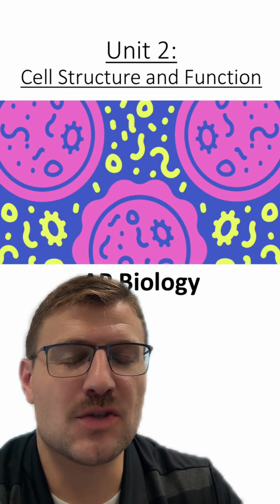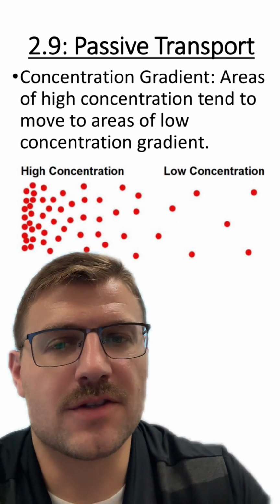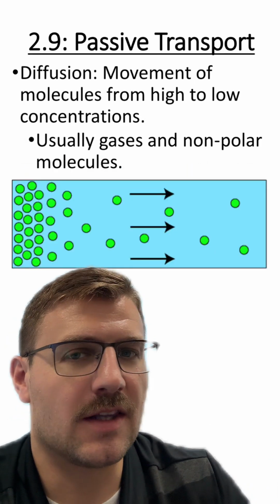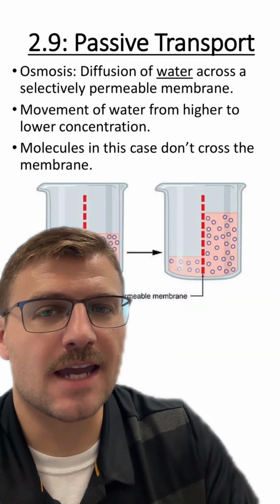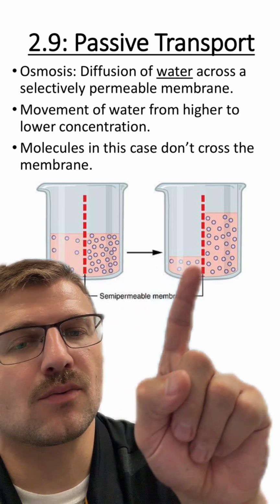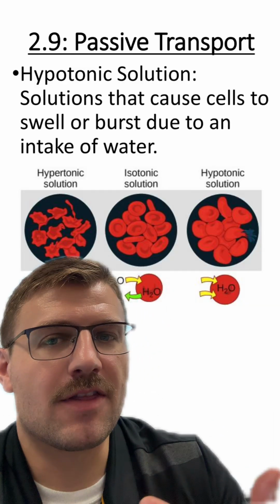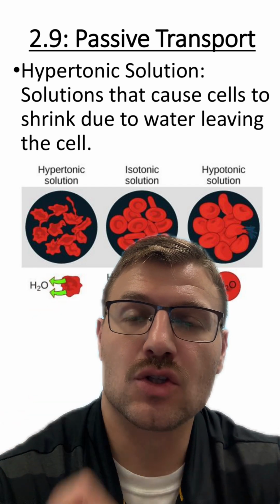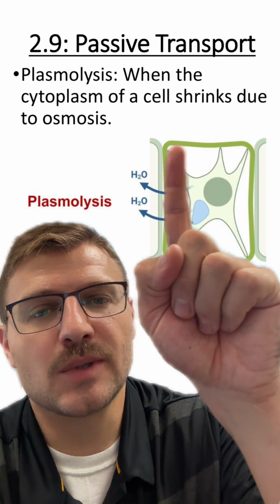Unit 2.9: Passive Transport